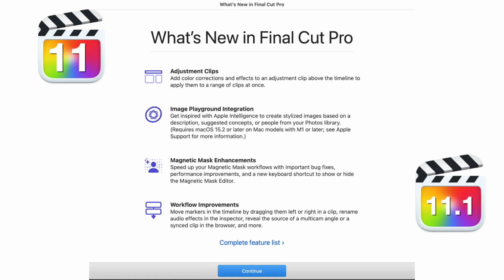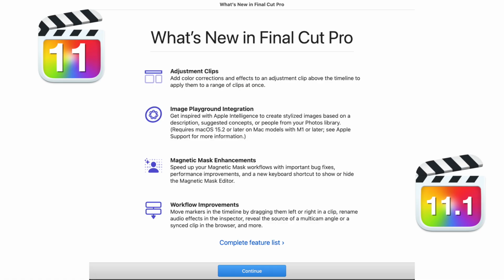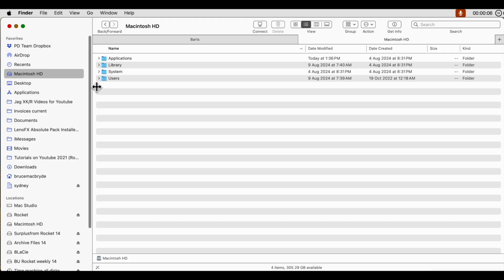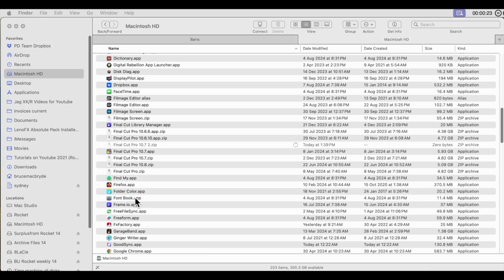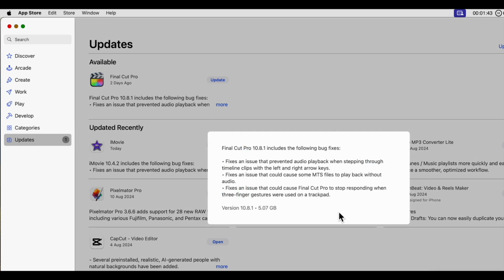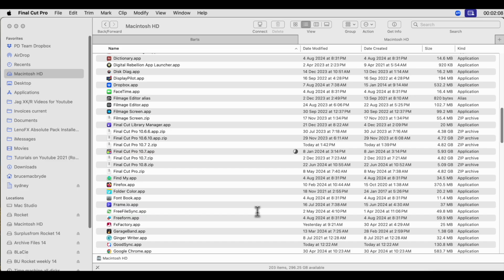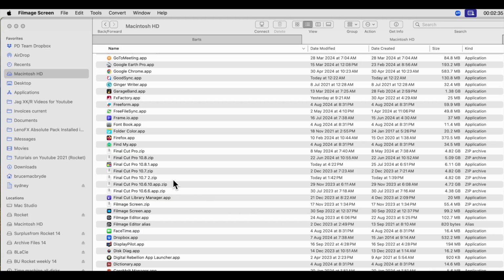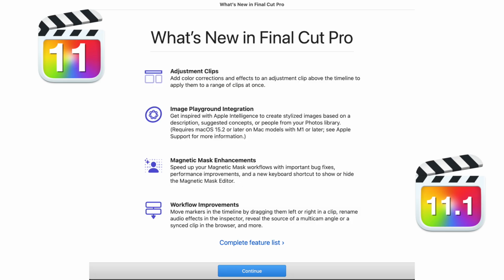DO NOT Upgrade to Final Cut Pro 11.1 - Do this first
Do this before upgrading to Final Cut Pro 11.1